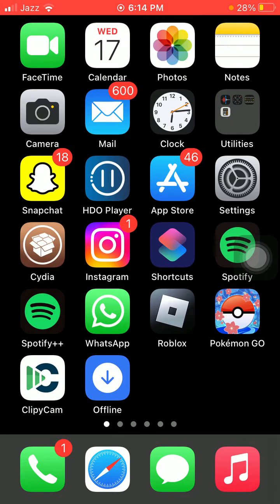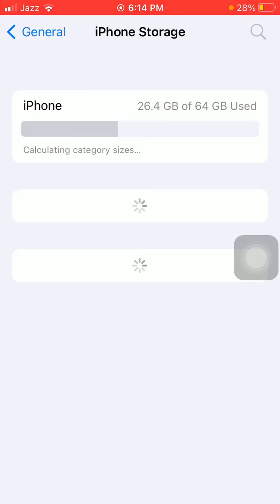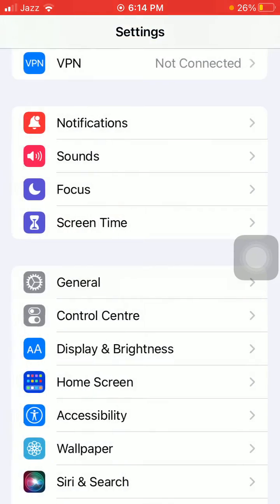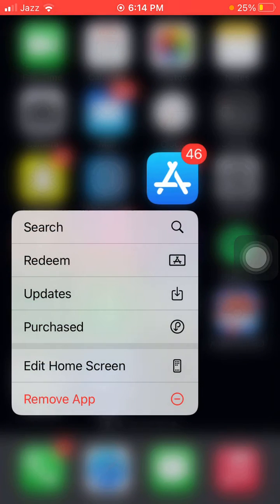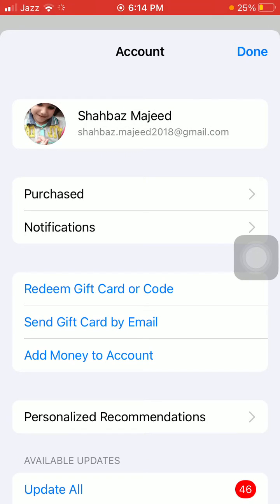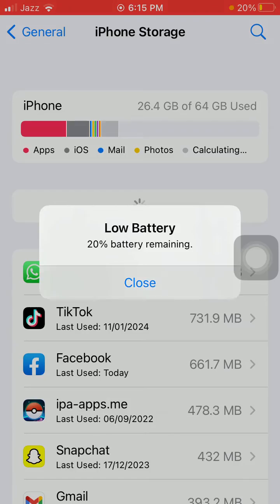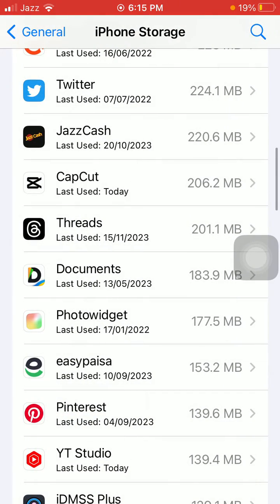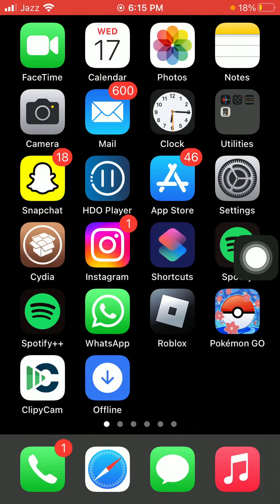CapCut not saving project on iPhone !! Fix CapCut not exporting project on iPhone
Capcut not saving project on iphone 13 pro max
capcut export problem mobile
capcut not exporting on iPhone
capcut export problem pc
capcut no access to save path
capcut export stuck at 0
capcut crashing when exporting pc
How To Fix Capcut Export Not Working Problem